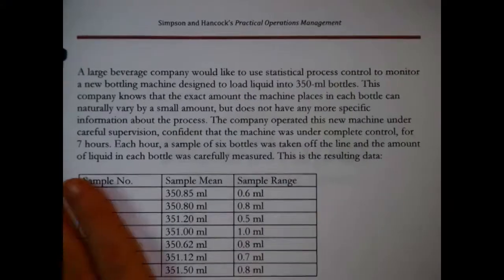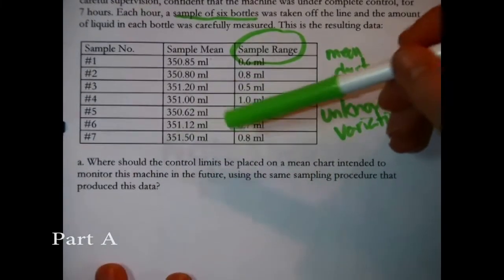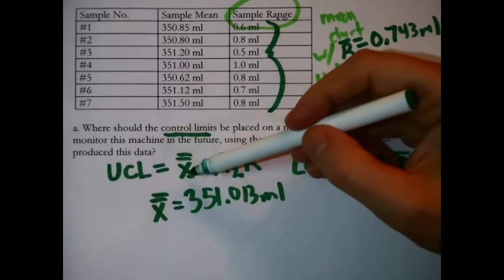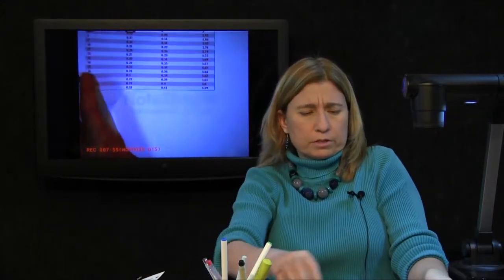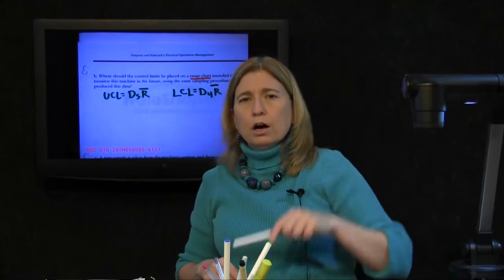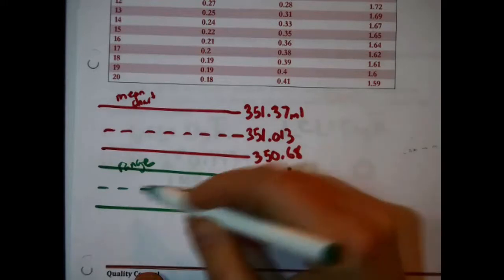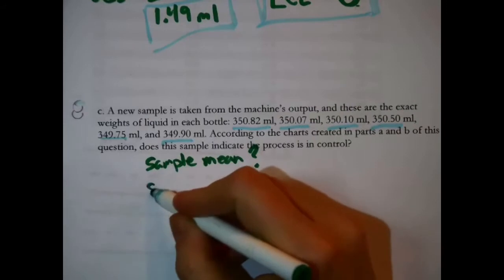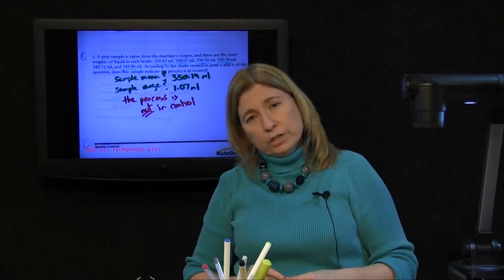Practical Operations Management, Ch 13, Quality Control, Scenario #29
Download the Note Frame from noteshaper.com Practical Operations Management 2nd Edition, Chapter 13, Quality Control, Scenario #29.